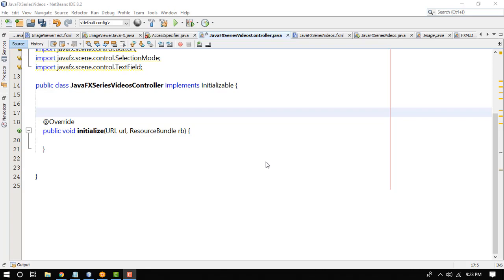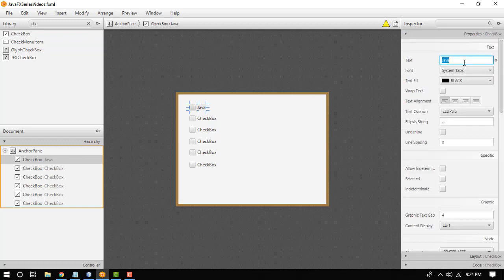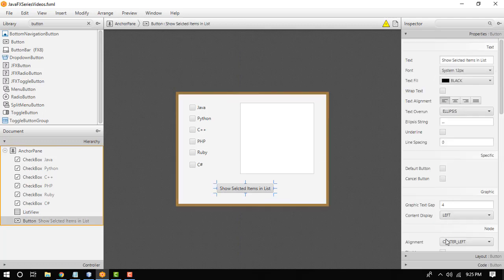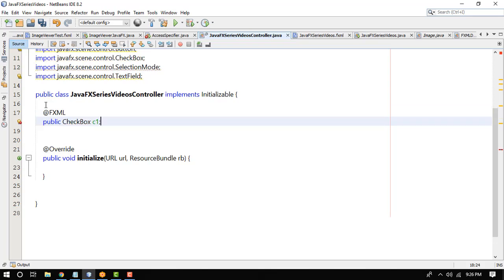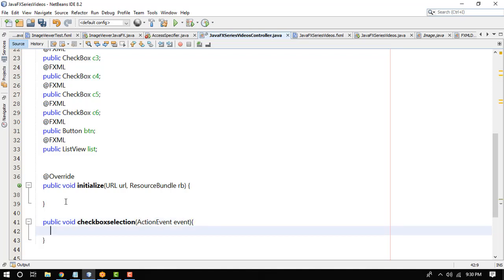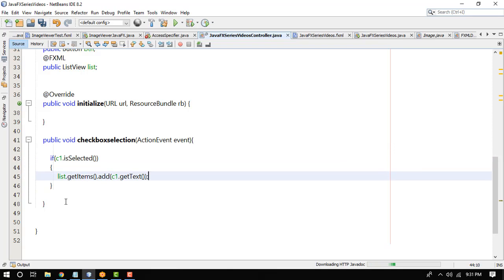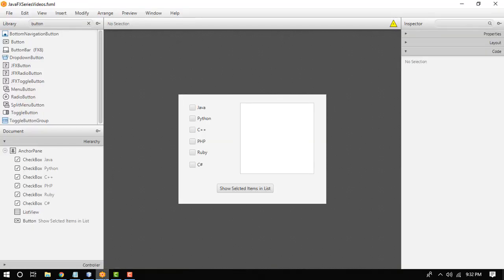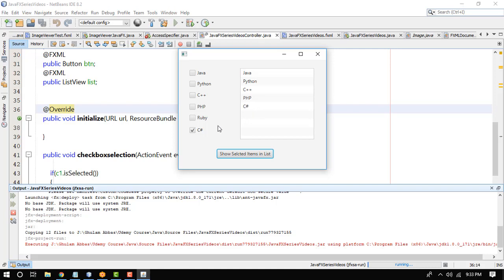JavaFX GUI Crash Course #23 - CheckBox in JavaFX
In this video we are going to see that how we can use CheckBox in JavaFX with help of some coding examples. So watch complete video.